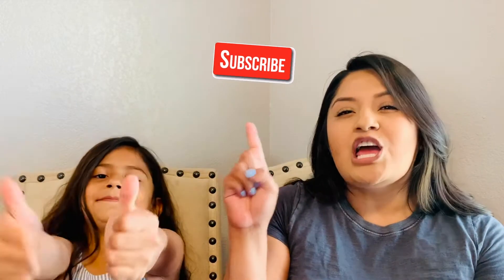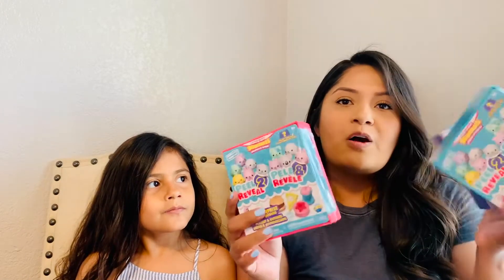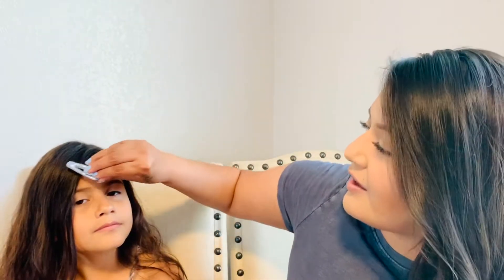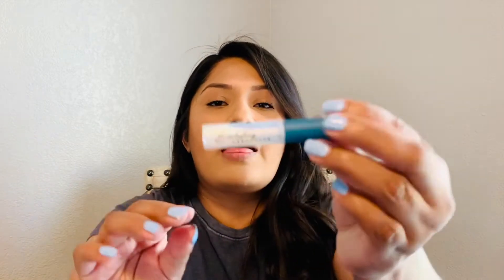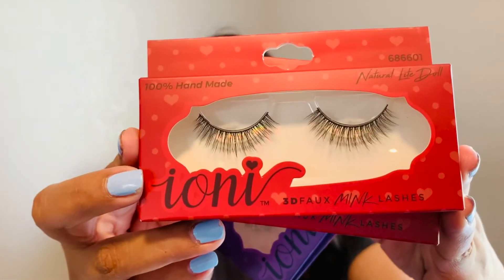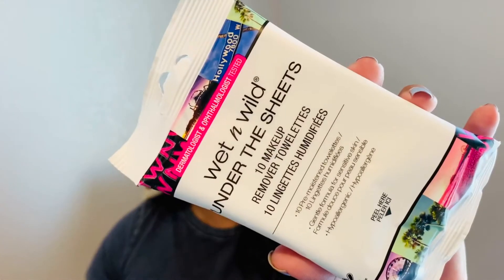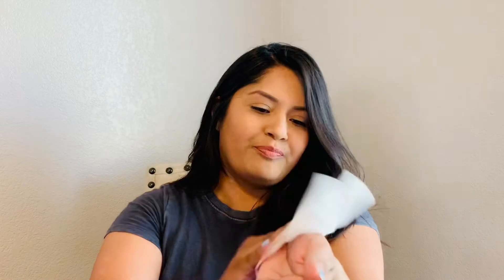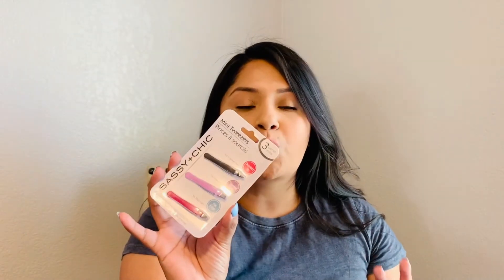JACKPOT ‼️ || NEW DOLLAR TREE HAUL // AMAZING FINDS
Hi loves,